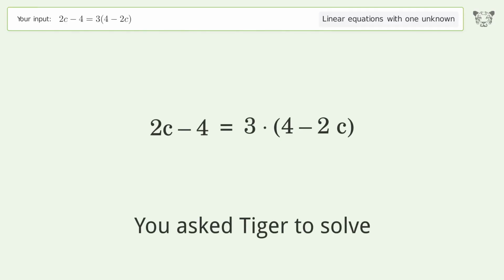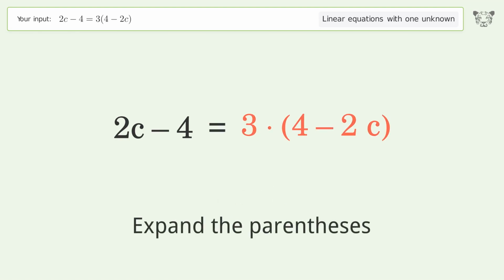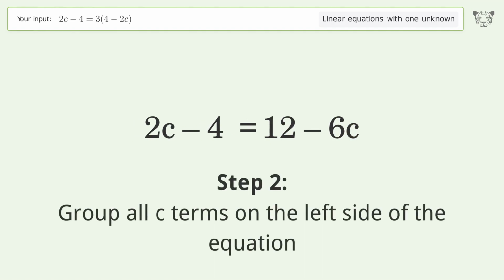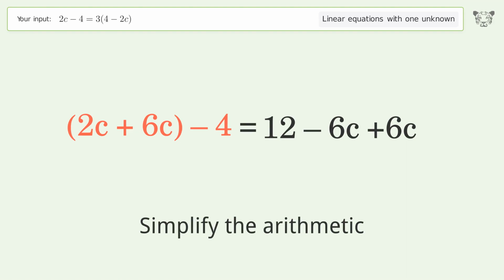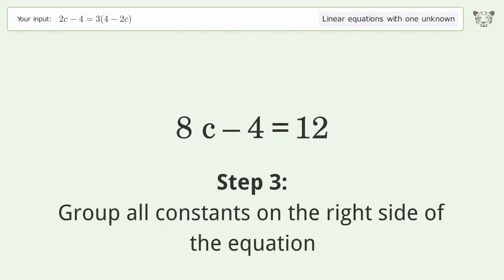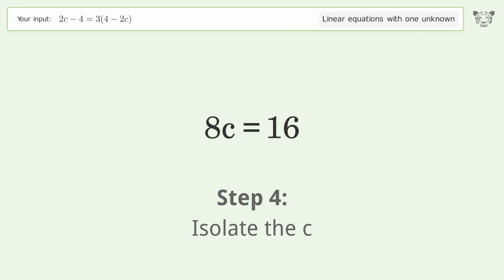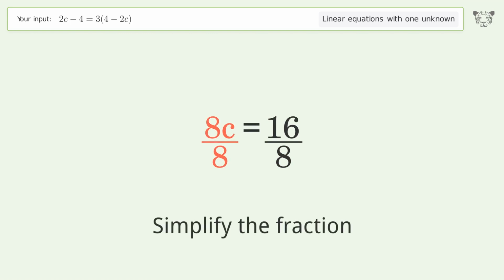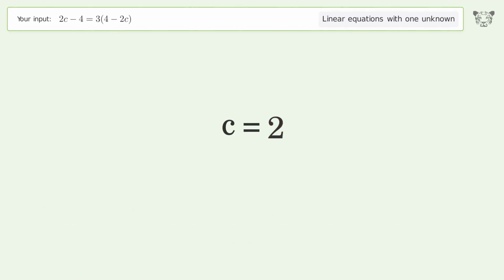Linear equation with one unknown: Solve 2c-4=3(4-2c) step-by-step solution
Solving 2c-4=3(4-2c) using the linear equation with one unknown solver

for a step-by-step and more tips and tricks for dealing with linear equations with one unknown.